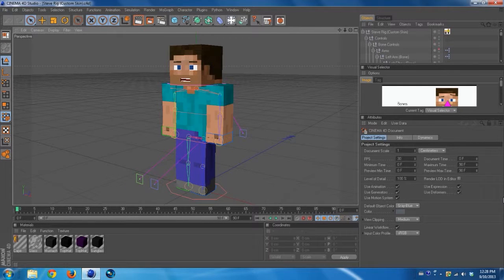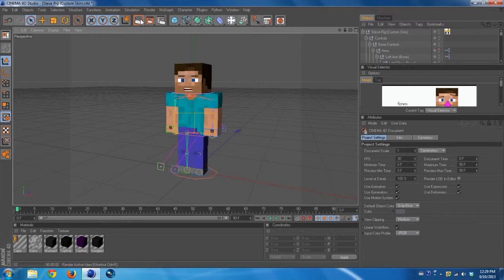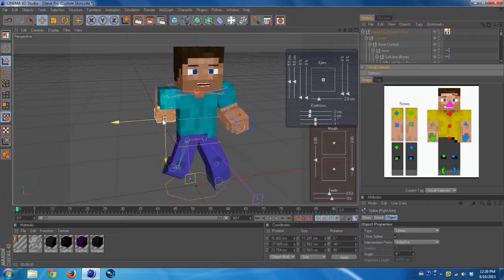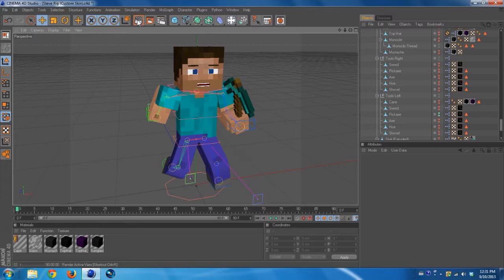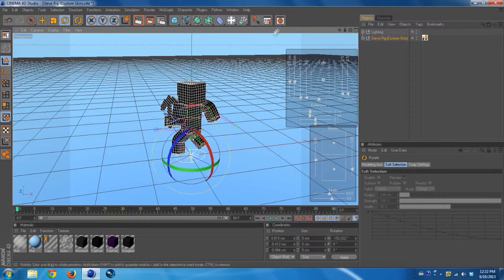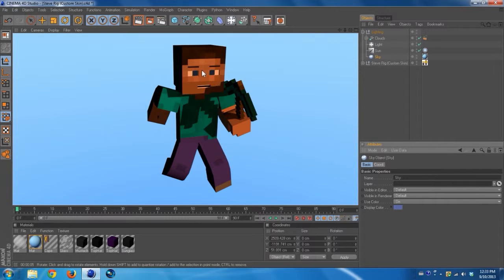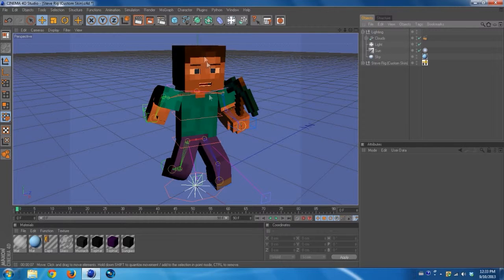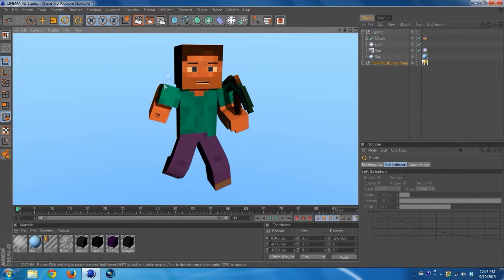How To Add Lighting To A Minecraft Rig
Hey guys in this video i show you how to add realistic lighting save to a minecraft rig
If you need help message me or @ me on twitter